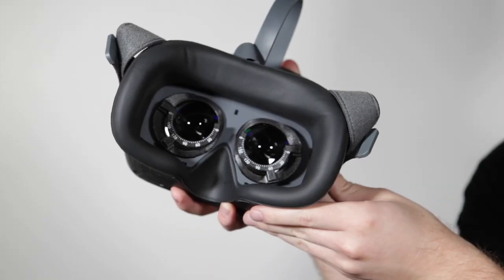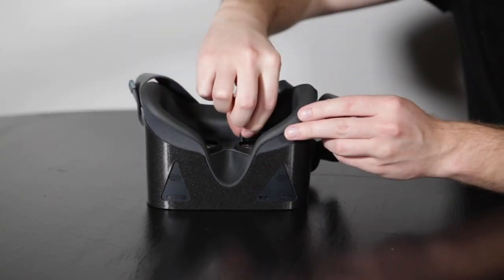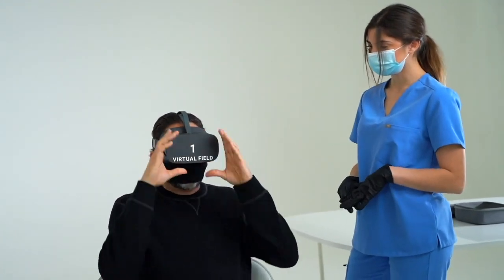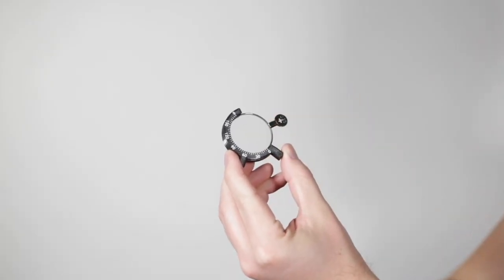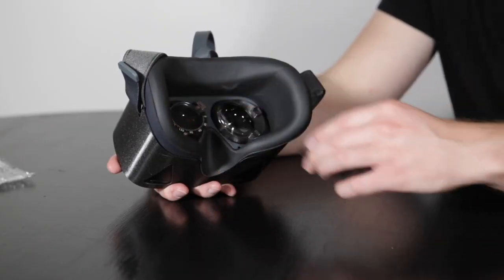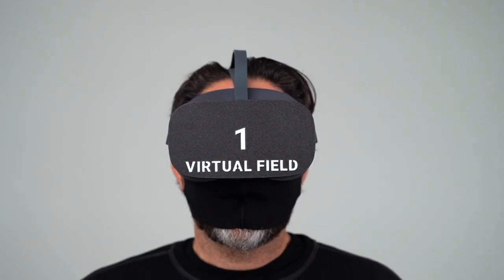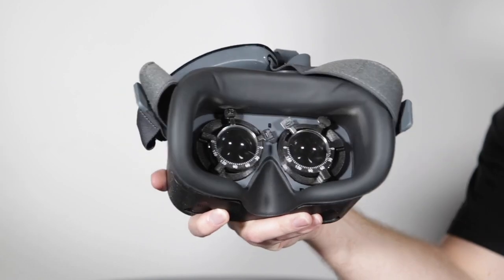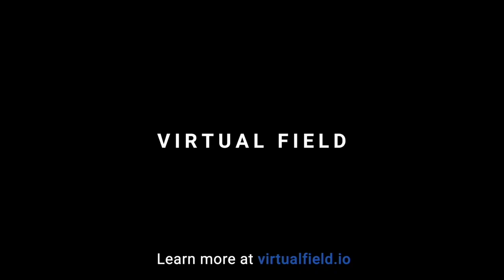[VF3] HOW TO INSERT TRIAL LENSES | Virtual Field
Learn how to insert trial lenses into your Virtual Field automated perimeter using our Magic Adapters.

If you have the black VF3 headset, skip to 1:03.

Virtual Field is an exceptional eye exam experience for patients, doctors, and technicians. We offer visual field, color vision, and pupillometry exams in a comfortable, patient-friendly headset.